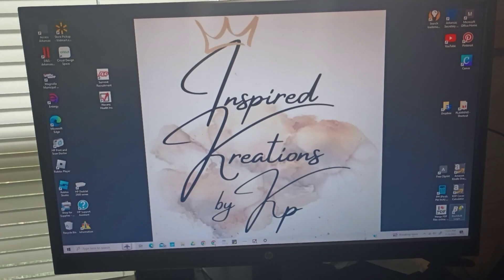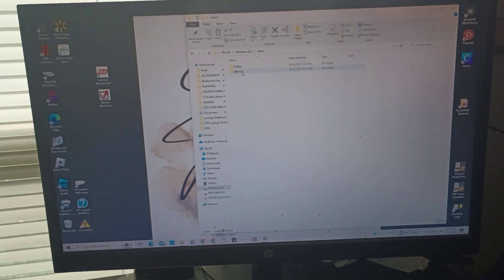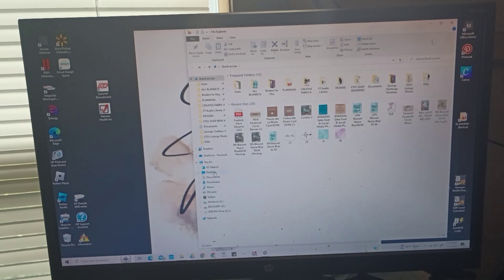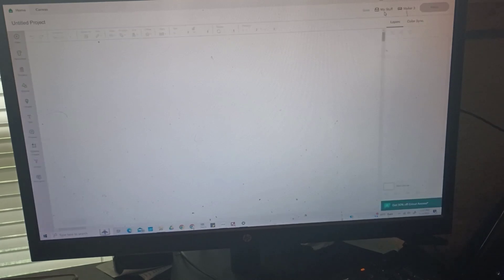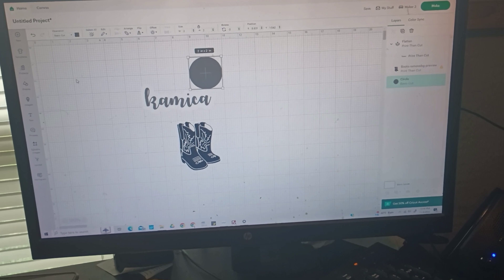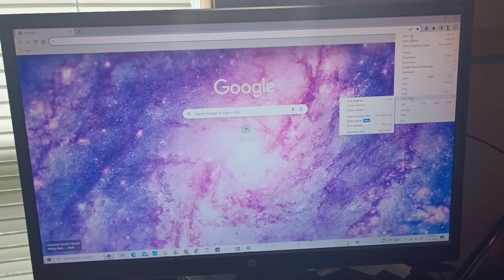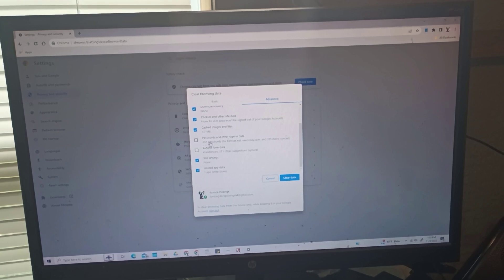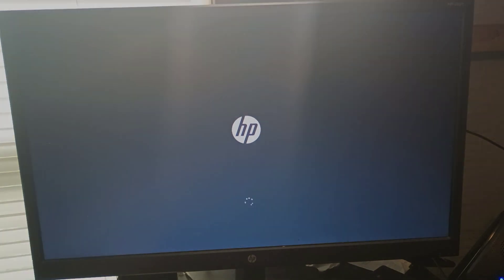Fix Those Glitches | How To Clear Your Cache on Cricut Design Space And On Windows PC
Clearing your cache will not remove your personal files or information but will remove stored data that is no longer needed from visiting different websites. Clearing cache helps remove these junk files and helps to speed things up!

Drop me a comment and let me know if this helped you!

👍If you like this video please hit that like button it helps my channel grow and don't forget to hit that Subscribe button and Notification bell to be notified when I upload new videos!

Waterproof Stickers, Custom Rat Fink Stickers

How to make a Rat Fink Tshirt for beginners

Start saving today!
Cash Back apps that I use:
💵 Download FETCH REWARDS:
Come save money on Fetch with me! Sign up w/ code WPVR6 & get 100 pts